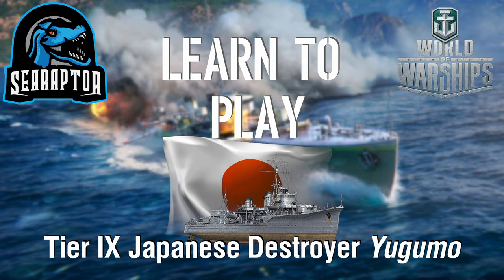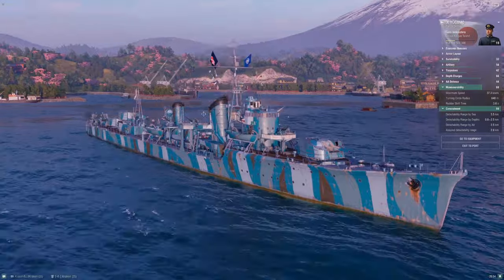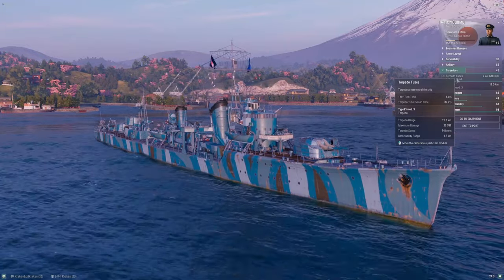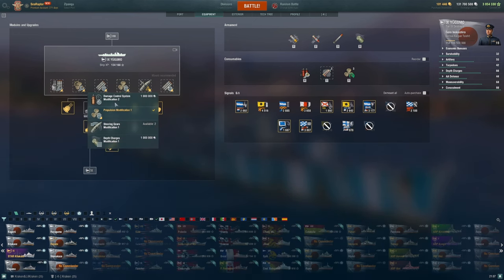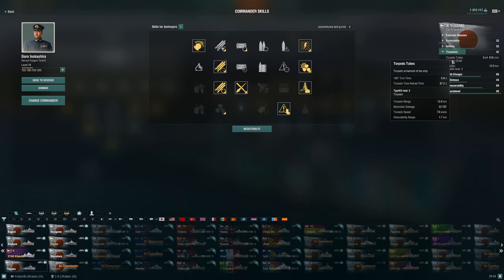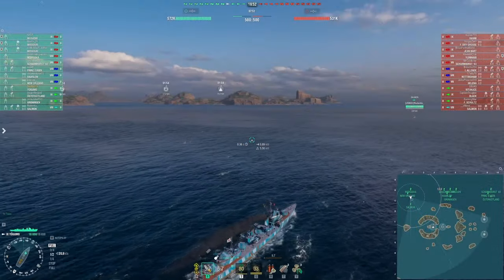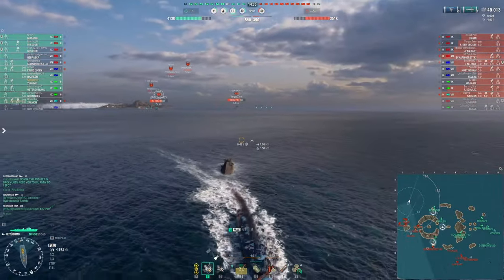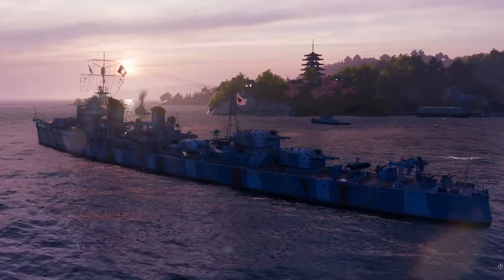World of Warships - Learn to Play: Tier IX Japanese Destroyer Yugumo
Let's take a look at another of the oldest lines in World of Warships: the original Japanese torpedo-centric destroyers.  Continuing up the line, we arrive at Tier IX's Yugumo.

00:00 - Intro
00:08 - Meet Yugumo
02:43 - Survivability
04:45- Maneuverability & Concealment
06:56 - Main Battery
10:53 - Torpedoes
13:39 - Depth Charges
14:29 - AA Defenses
17:06 - Upgrades
22:24 - Consumables
23:36 - Signals
24:12 - Commander Skills
29:24 - Modules
32:38 - Sample Gameplay

Yugumo is essentially Kagero, Part II.  The ships are similar enough in characteristics that finding differences between them very nearly takes a magnifying glass.  There are some key ones, though, most notably in terms of torpedo damage and loadout options.  In this video I'll talk about how I build my Yugumo, why I fit her out that way, how I recommend playing her, and follow all of that up with a game demonstrating the ship in action.

SIGNALS EQUIPPED:
Juliet Charlie, Victor Lima, Juliet Whiskey Unaone, Sierra Mike, November Foxtrot

COMMANDER SKILLS:
Preventative Maintenance, Last Stand, Fill the Tubes, Concealment Expert, Adrenaline Rush, Grease the Gears, Swift Fish, Survivability Expert